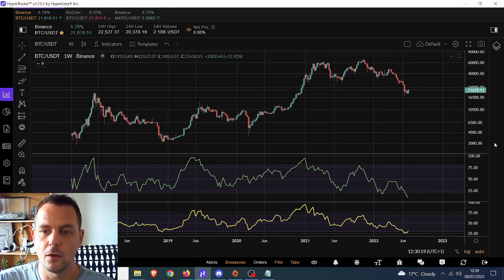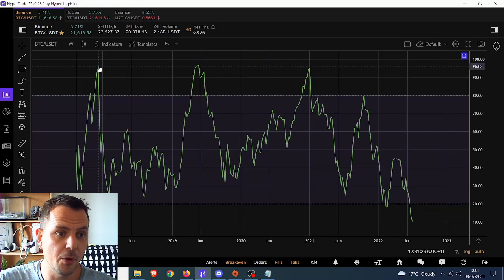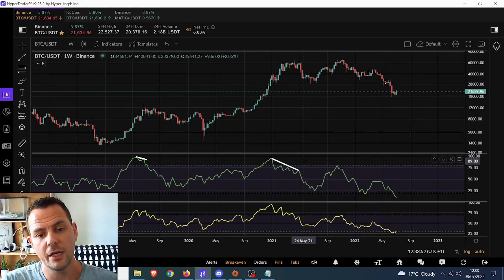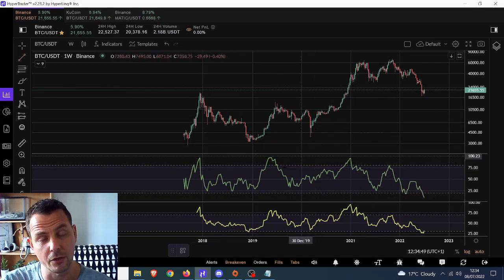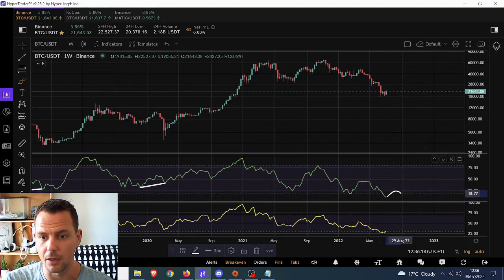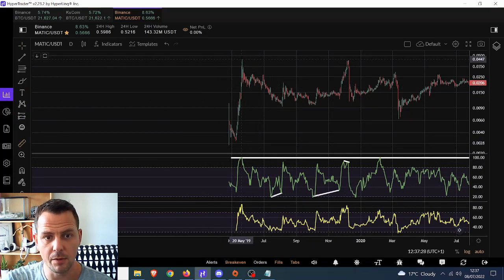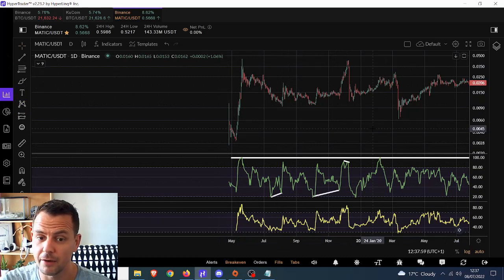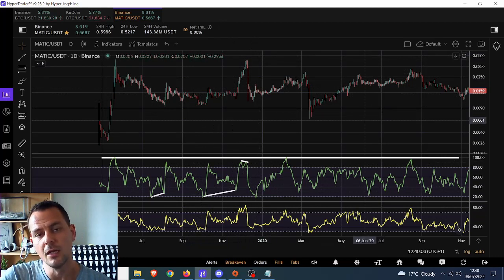The Money Flow Index MFI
🤑🤑🤑CRYPTO EXCHANGES 🤑🤑🤑

🤖🤖🤖BOT TRADING🤖🤖🤖

Pionex
free trading bot exchange

📊📊📊COPY TRADING📊📊📊

Bityard
exchange with copy trading